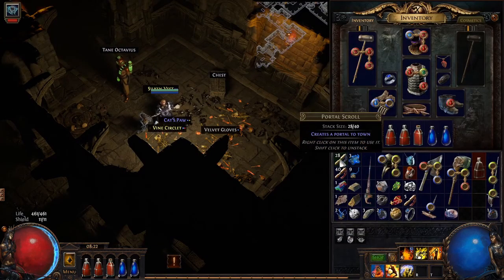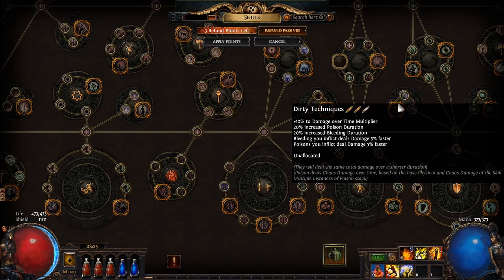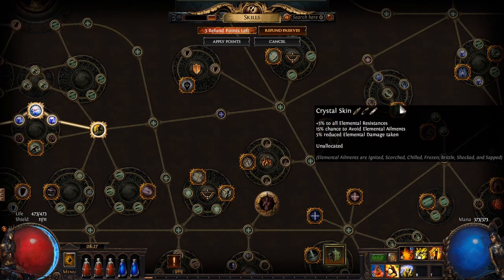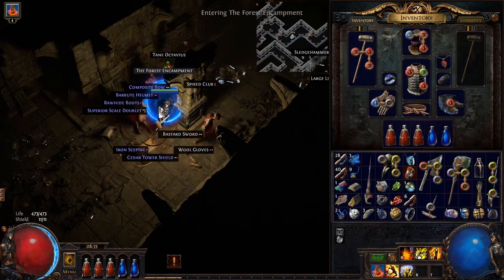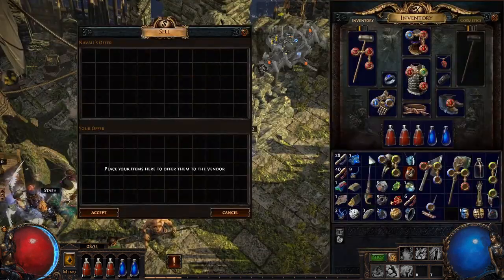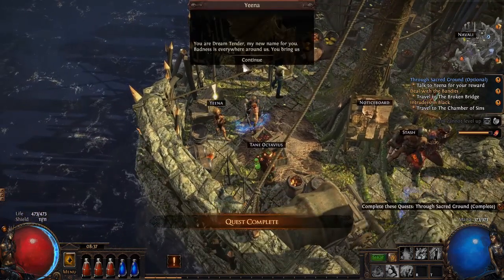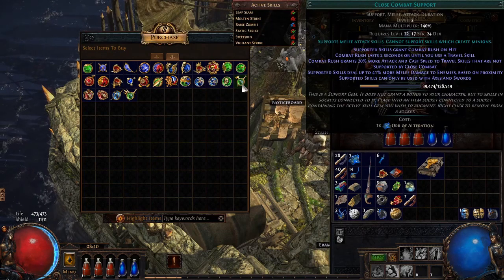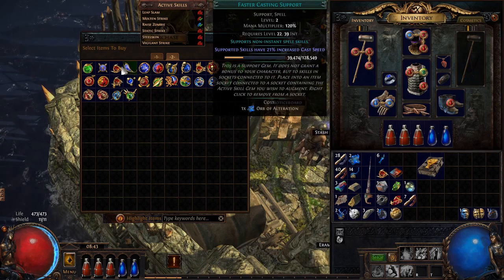Path of Exile: Metamorph part 21 ~ Handy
Probably a good idea to follow if you like my videos, I tweet openly about upcoming series on there, among other things.